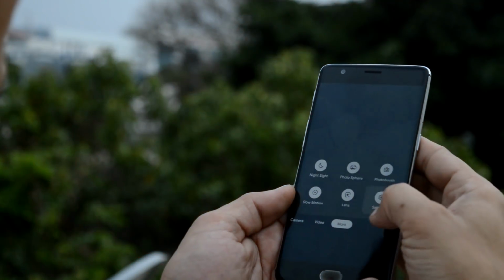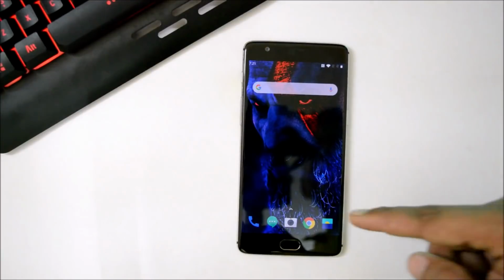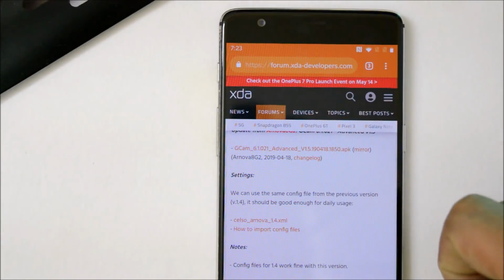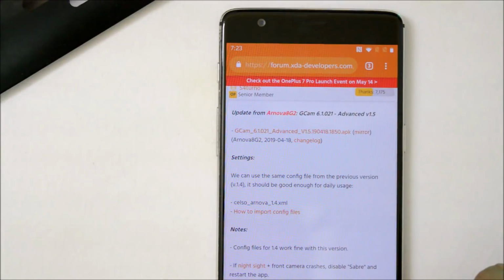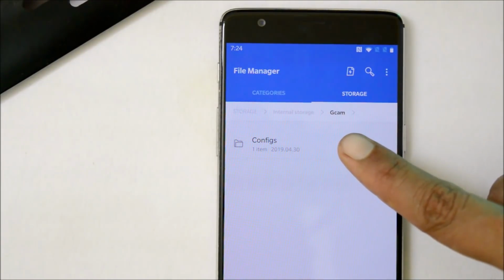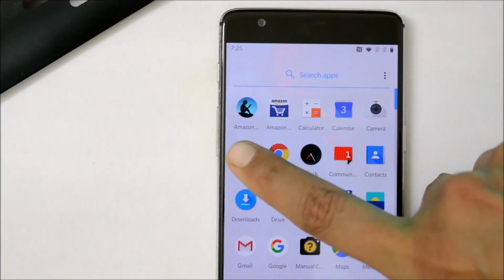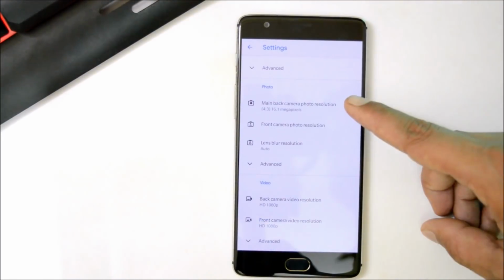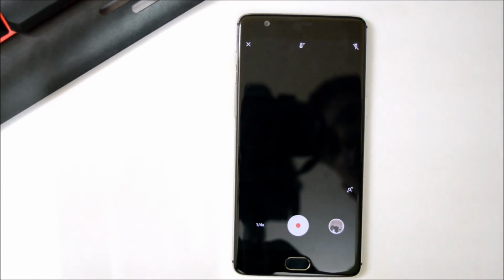Best Google Pixel 3 Camera for Oneplus 3 & 3T Running Oxygen OS 9.0 Android Pie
This version works on both custom rom and stock rom Slow motion feature dont work on Android oreo or Android pie.